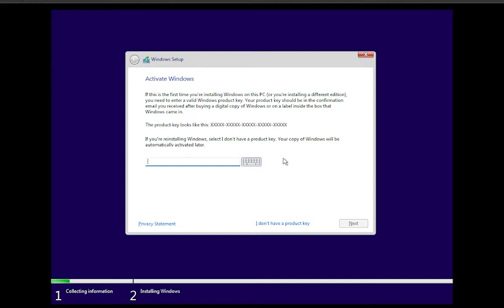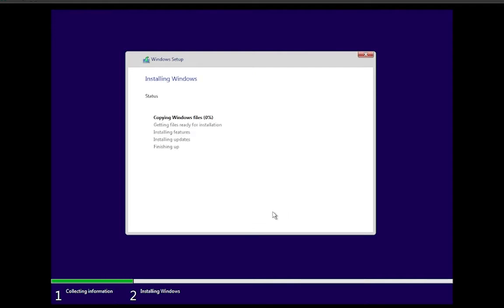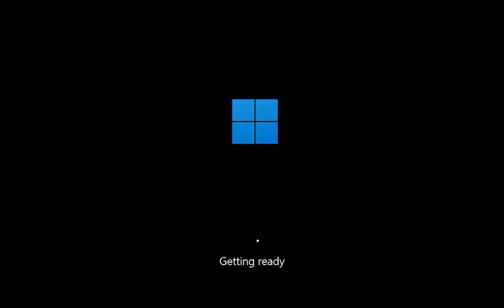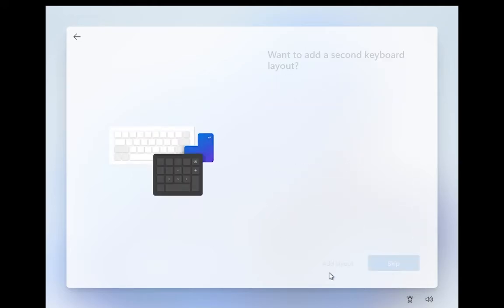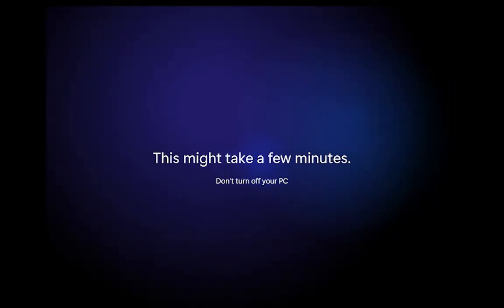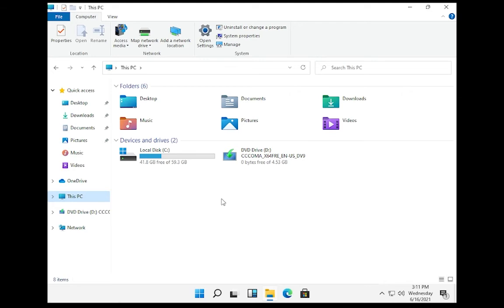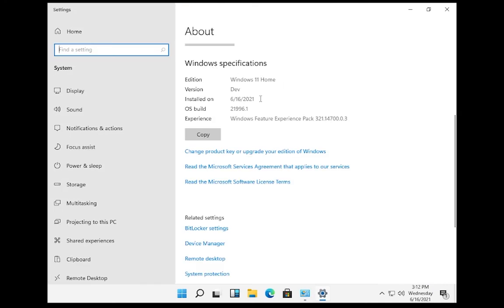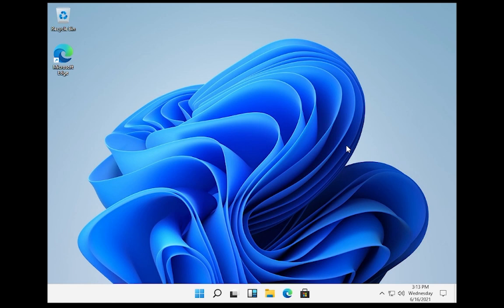Windows 11 Install and Quick Review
Hey everyone welcome back in todays vid, we are taking a look at windows 11 for the very first time. It has been leaked so you will be able to find it in iso form on the net.
If you are new to the channel, welcome and I hope you guys check out my videos and I created this Channel just to do videos on my personal favorite game WolfQuest Its a great game. There is a wolf that lives inside of me everyday, I am just a wolf lover, If you are interested in finding out more info on it, here is a
I decided to start adding different gaming videos too but the main game I will focus on is WolfQuest, so more WolfQuest Gaming vids coming soon and other gaming vids coming soon too. Any use of any of my videos that I made, that you use without contacting me will be subjected to copyright and will be prosecuted via YouTube License and Terms.
If Links Do Not Work Let Me Know!!!